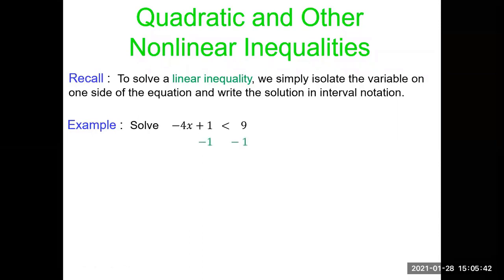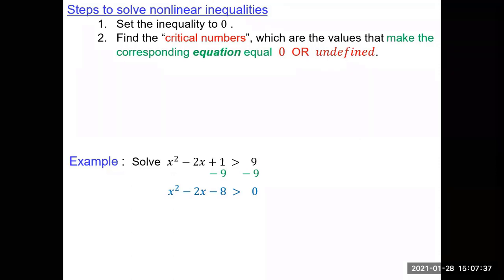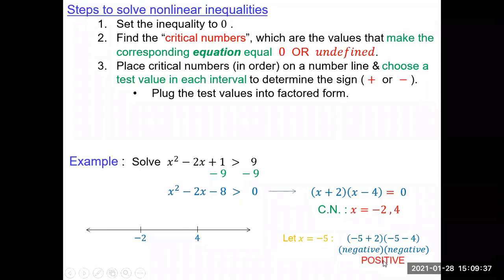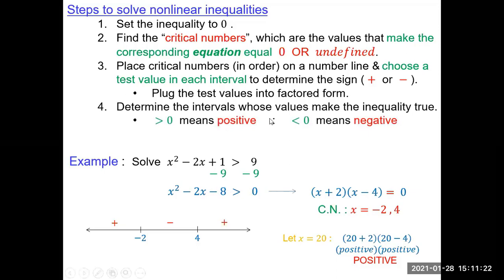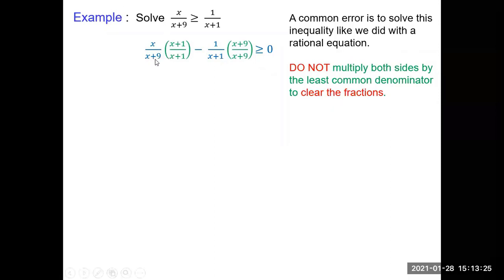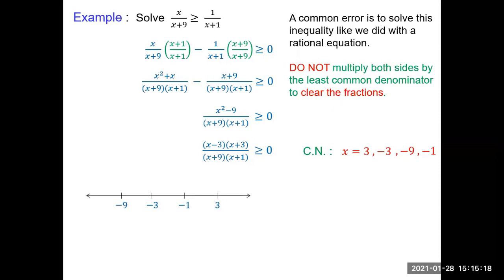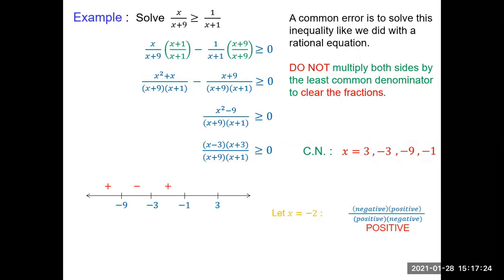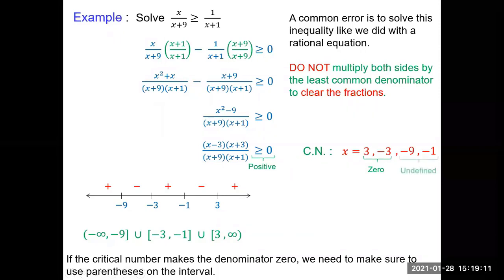Polynomial and Rational Inequalities